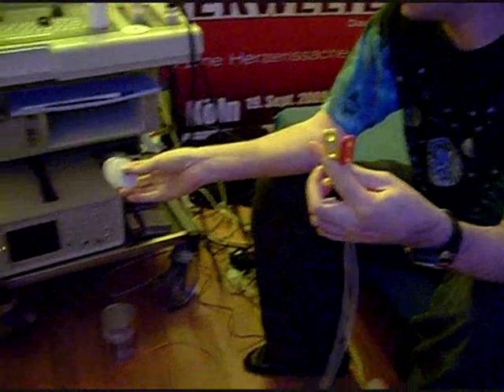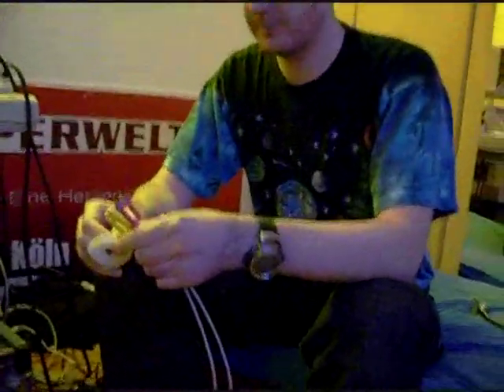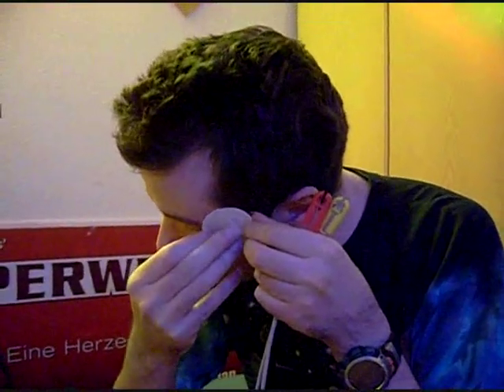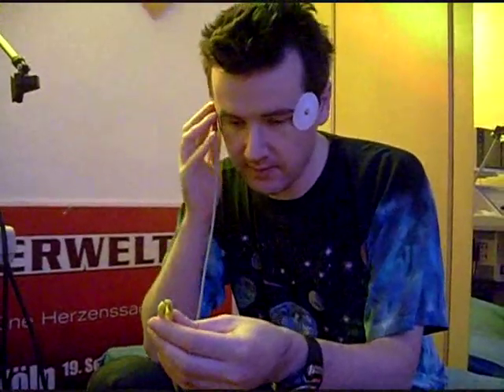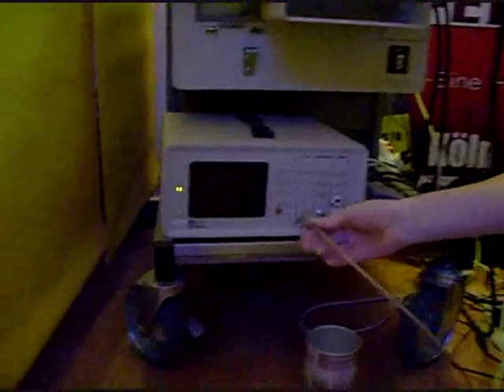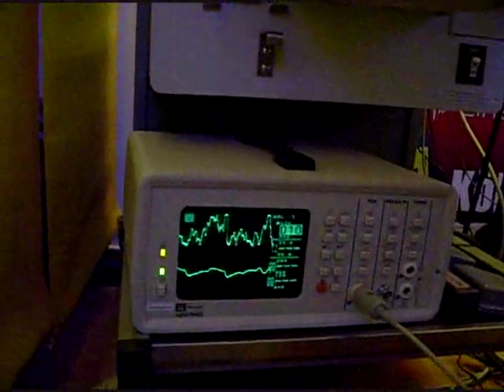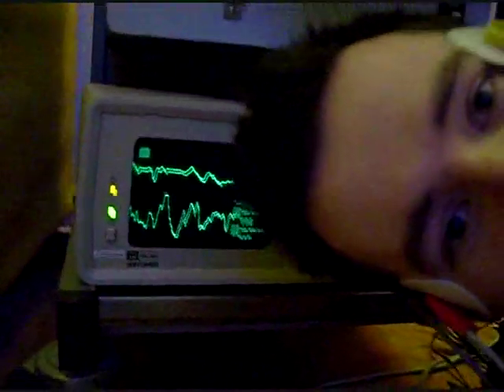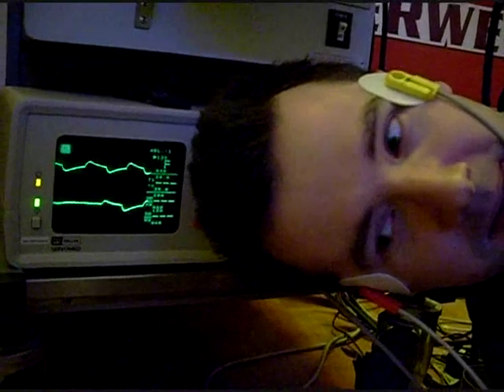17 - the eye beat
little tricky fun with ecg machine.